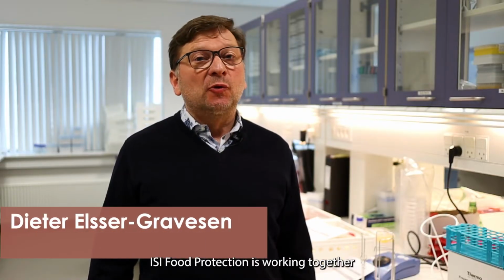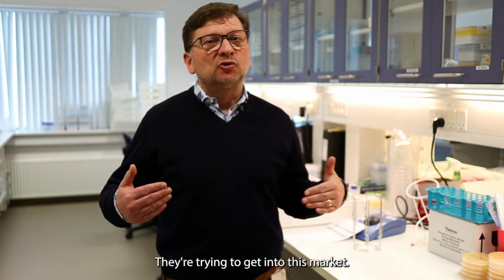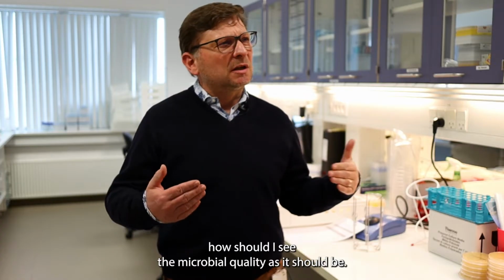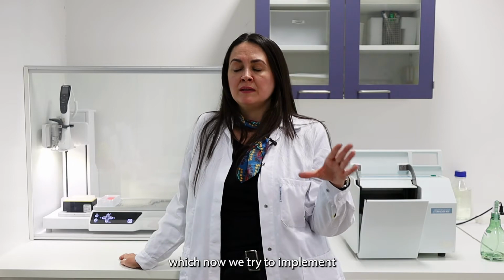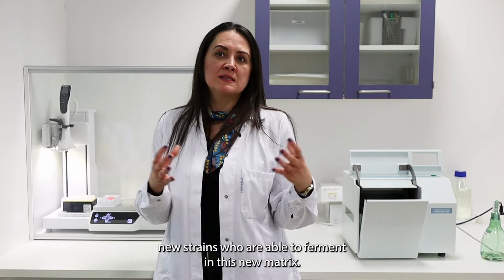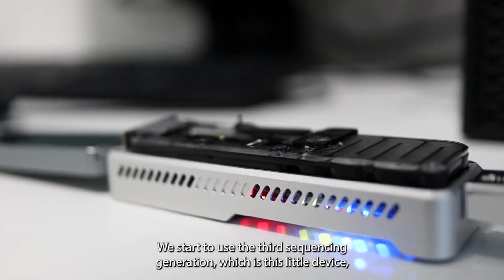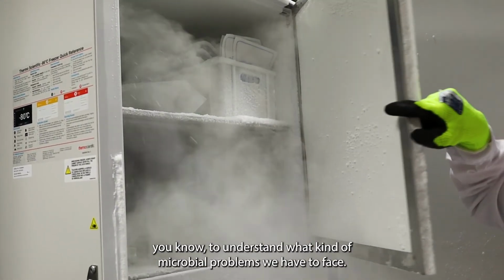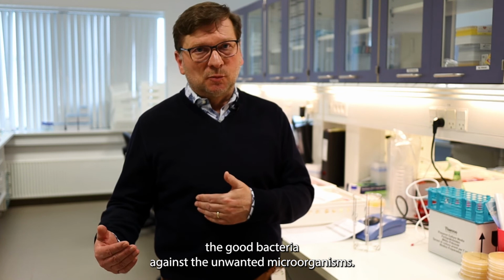ISI Food Protection - Plant-based substitutes needs to be treated differently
A teaser video for the Drop-In meeting about plant-based substitutes held at Agro Food Park by ISI Food Protection